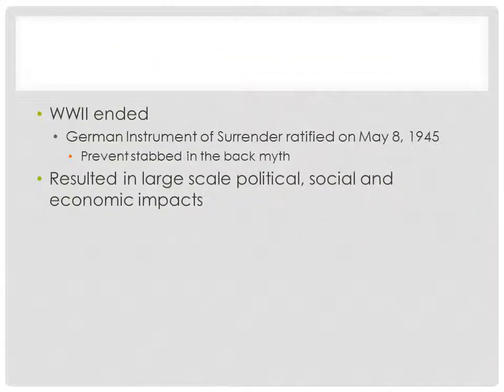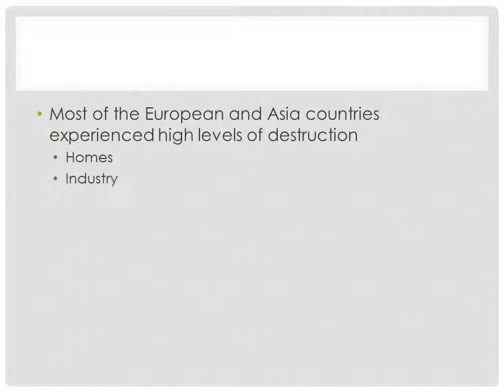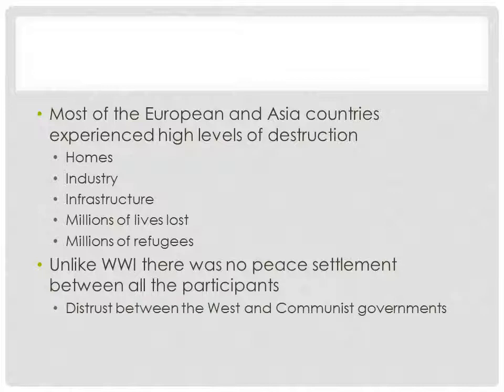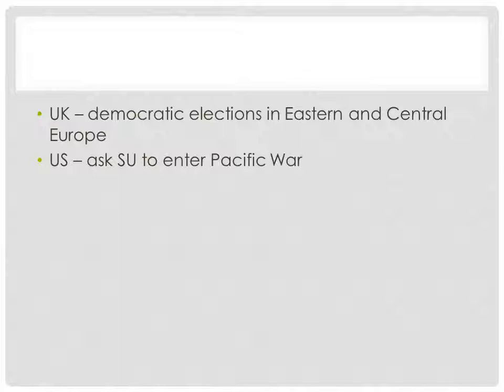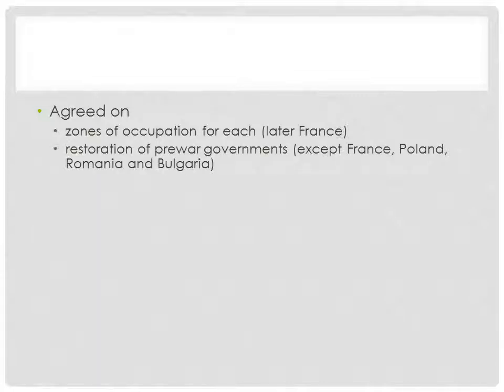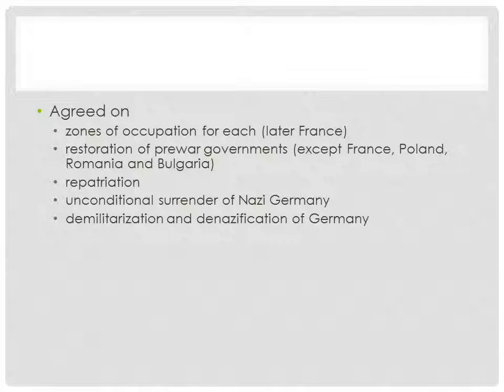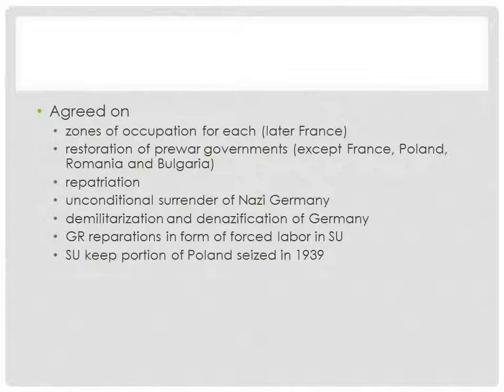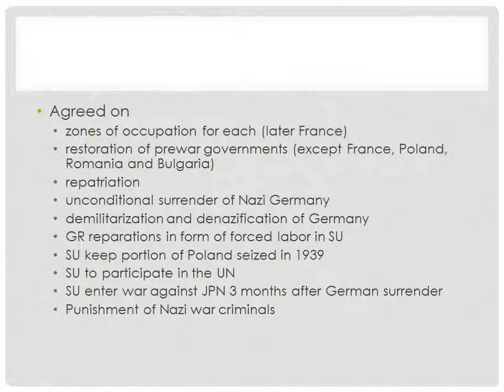Impacts of WWII in Europe, Part 1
Part 1 of the look at the political, social and economic impacts of WWII in Europe